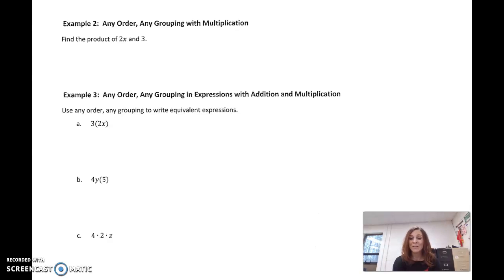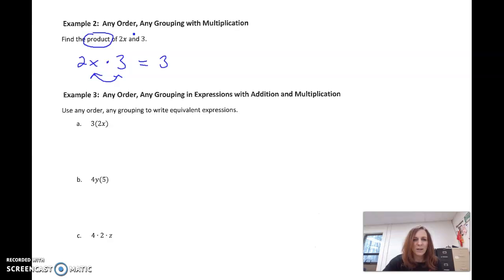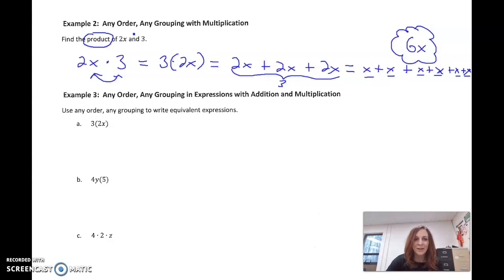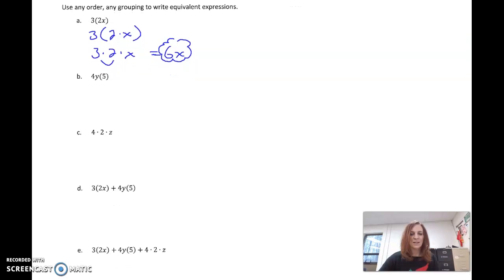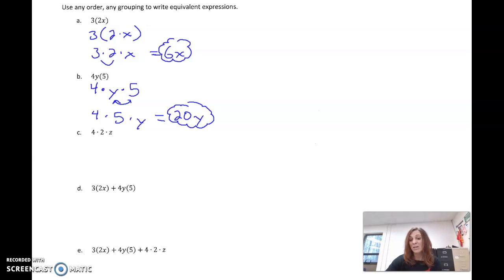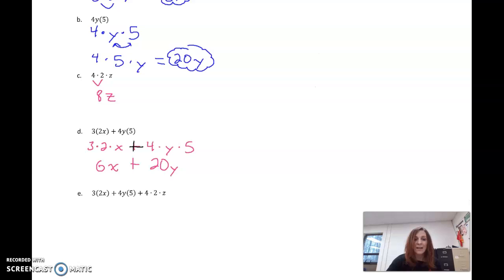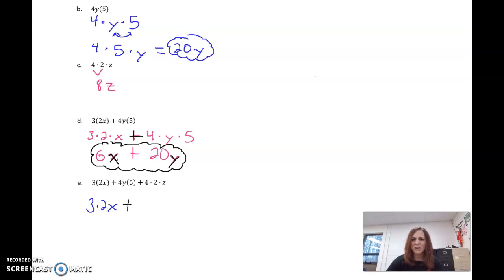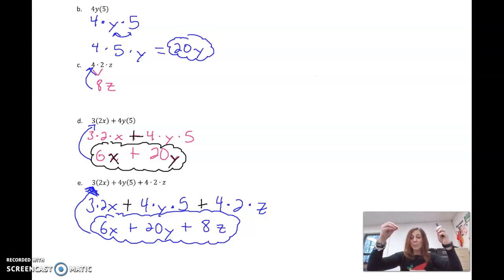M7 Lesson 3.1 Generating Equivalent Expressions (2)